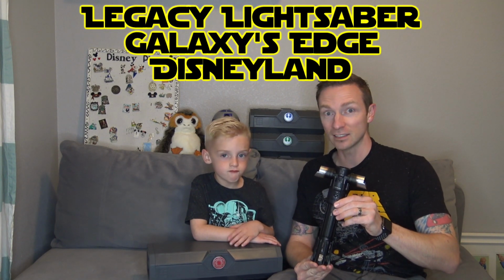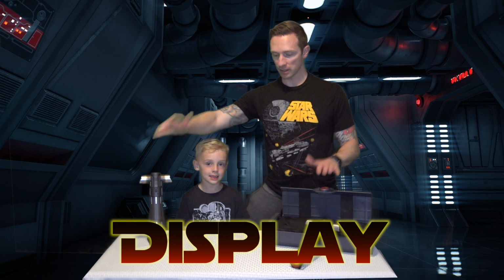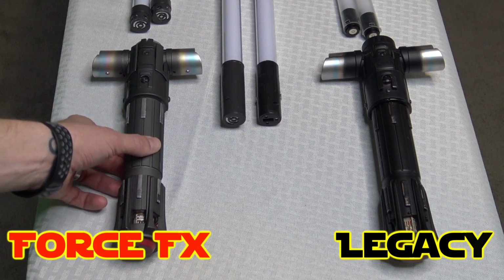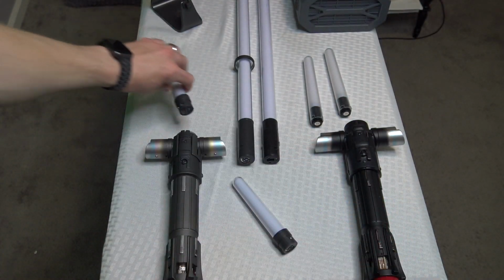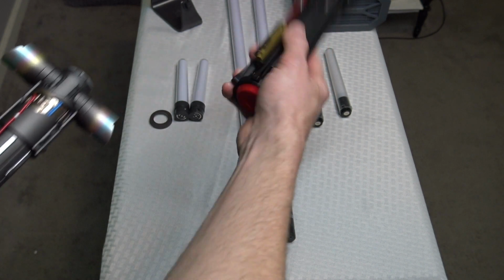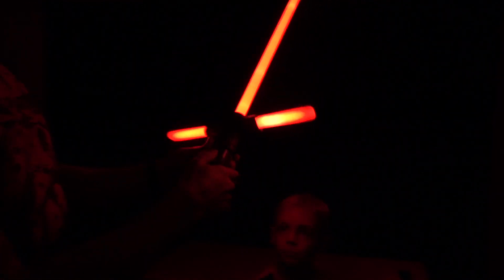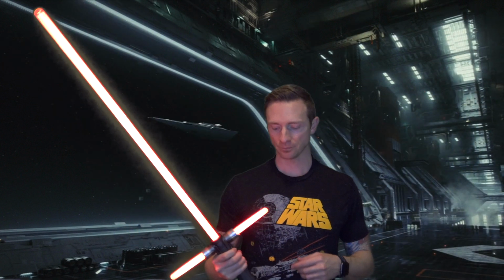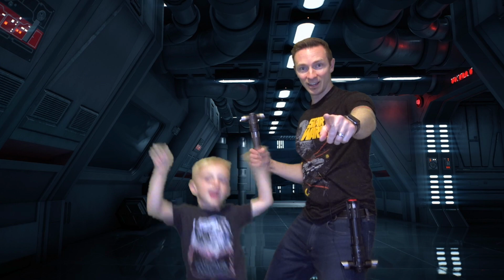Comparing Galaxy's Edge Kylo Ren VS Force FX ELITE Lightsabers!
Thanks for checking out our video!! We are the Sutter Family and in this video we are comparing the New Kylo Ren Force FX ELITE Lightsaber and the Legacy Kylo Ren Lightsaber from Galaxy's Edge in Disneyland. We ended up comparing the two sabers in 9 different categories. We had a lot of fun and we hope you like the video!

Amazon Link to Buy Galaxy's Edge Lightsabers and Merchandise

Link to Buy Force FX Lightsabers on Amazon

Purchase the Kylo Ren Elite Force FX Lightsaber!!

Our Adventures from Star Wars Galaxy's Edge!!

Where to buy Force FX Lightsabers by Hasbro